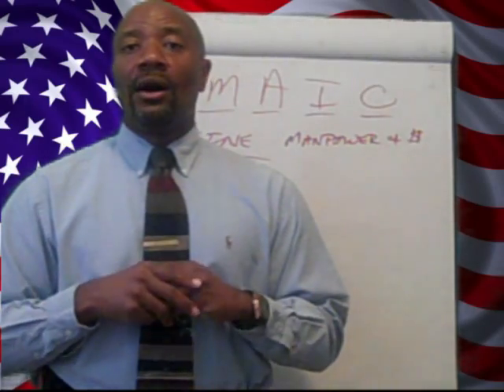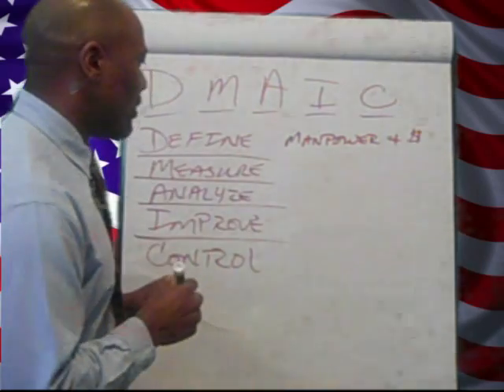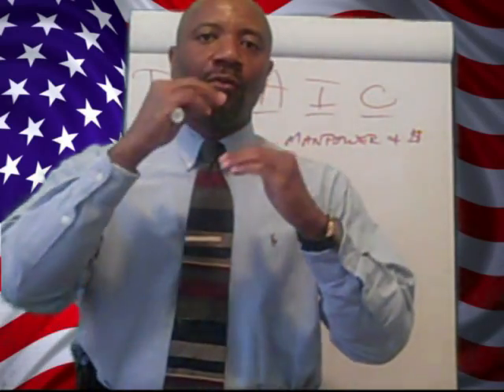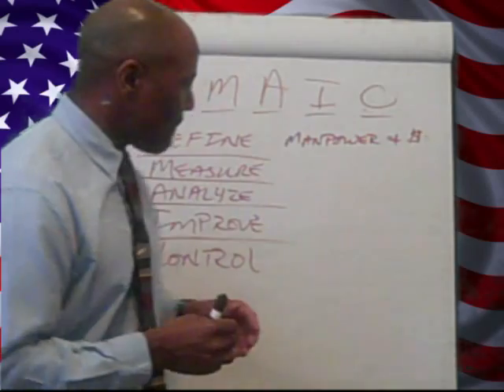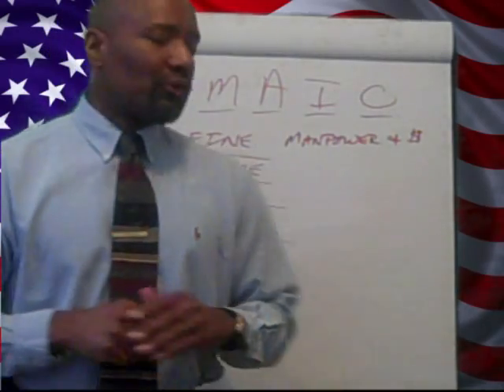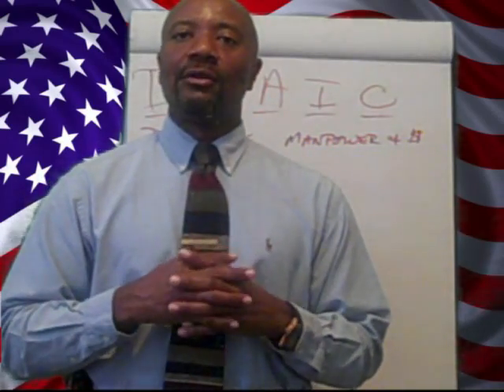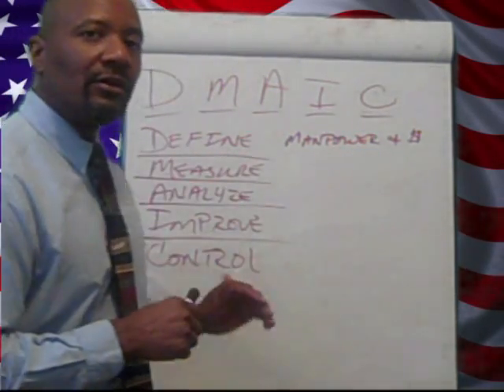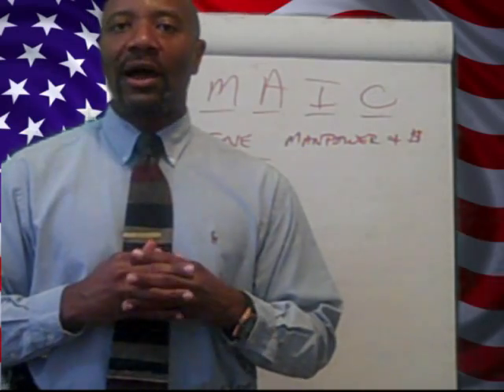Six Sigma Online Training - A Brief Overview (Part 2)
Six Sigma is a continuous improvement method that focuses on the elimination of defects by controlling the variability inherent to your system or process. A process is a series of steps or activities that are employed to accomplish a task or goal. The Six Sigma methodology is comprised of five phases that ensure that the process improvement is of high quality and relevance. The five phases make up the DMAIC (pronounced - dee-may-ick) process. DMAIC stands for Define, Measure, Analyze, Improve, and Control. By employing the six sigma approach, the benefits of six sigma can range from quality improvement for a single product line to a complete business over haul to satisfy existing customers or acquire new ones. The six sigma methodology can be applied to any process that generates defects or that could benefit from improved quality management. Six Sigma is highly rooted in the statistical analysis of data, and six sigma has a strong focus on customers and their needs.